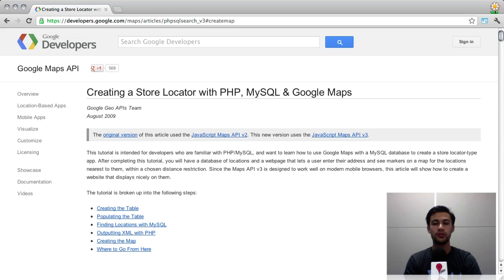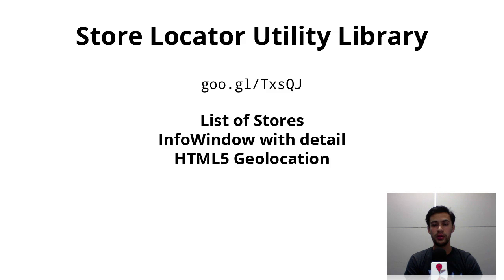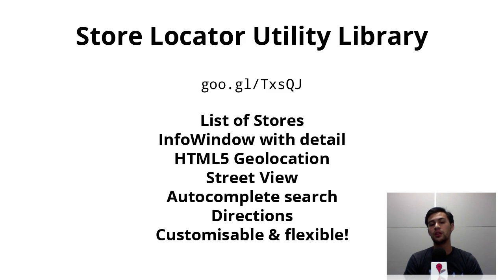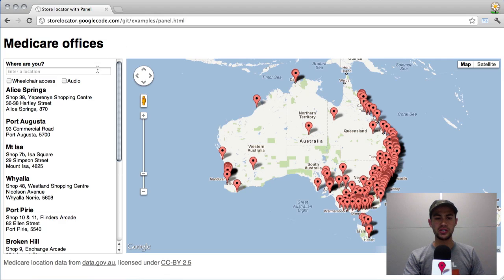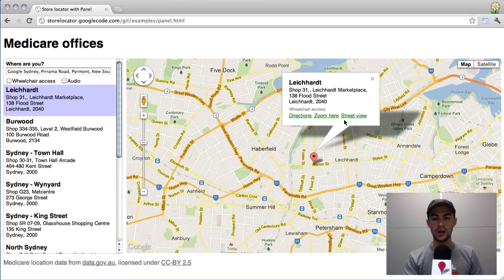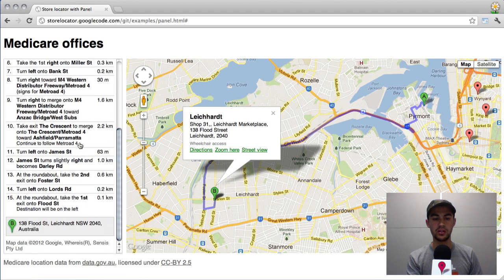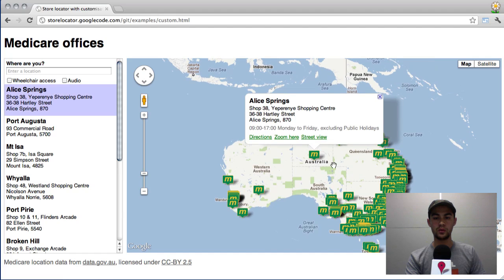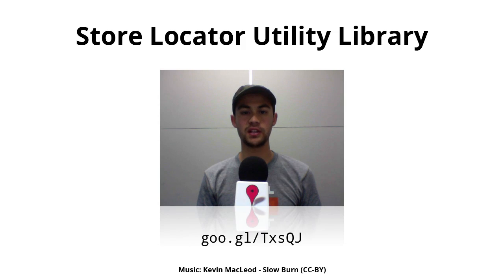Introducing the Store Locator Library for Google Maps API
In this screen cast, Chris Broadfoot gives an overview of the Store Locator library, a new open-source utility library that makes it simple for developers to create useful, valuable store locators.